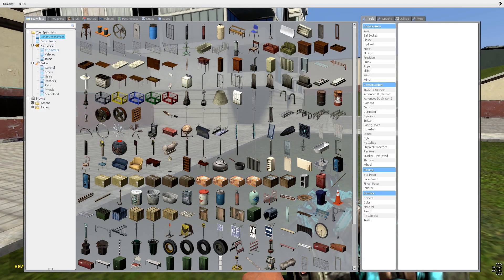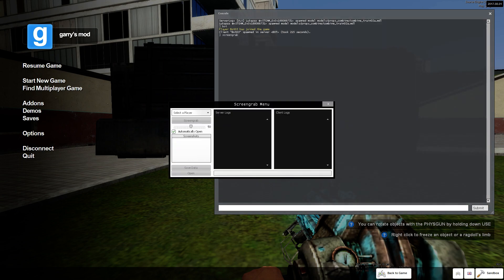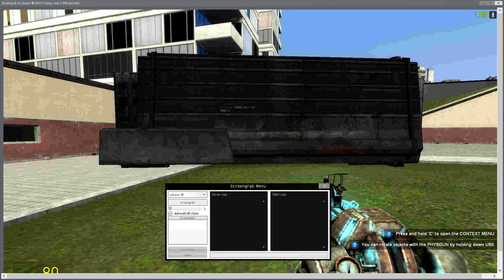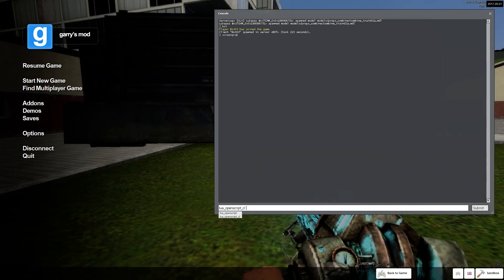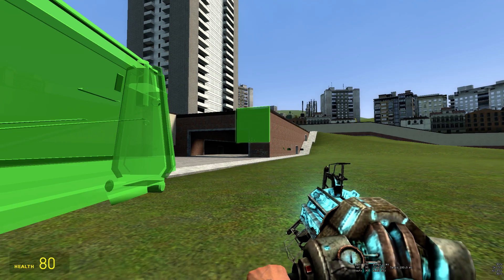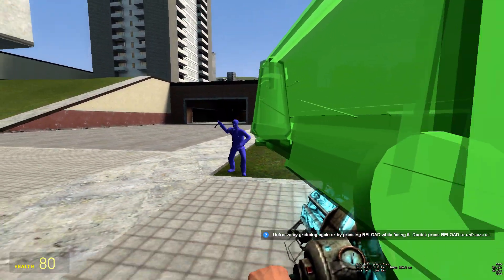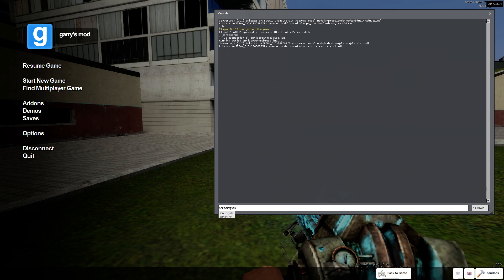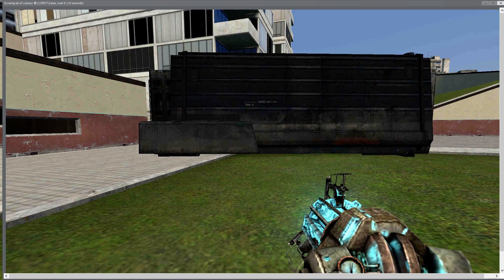[GMOD] New Anti-Screengrab | Detoured function, Screengrab Bypass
This is a lightweight simple screengrabbing script, with incoded chams.
If you would like me to make a coding tutorial series for Chams, ESP, Aimbot, Smooth Aimbot, Bunnyhop, NoRecoil, No visual Recoil etc. then leave a like and smack a comment down below :)